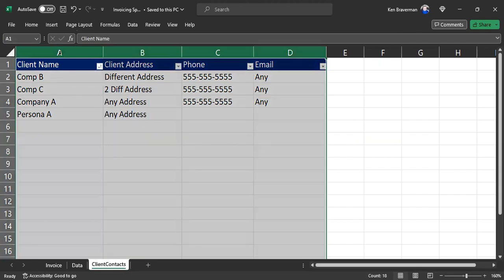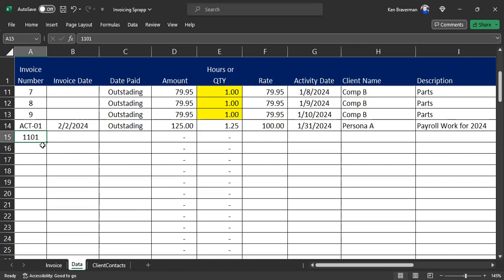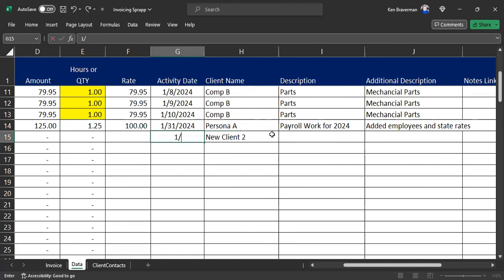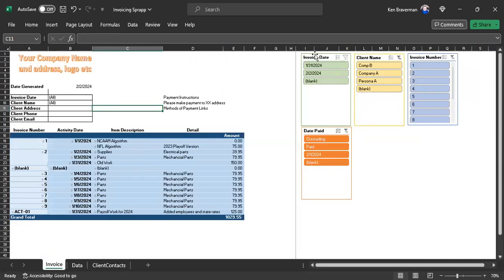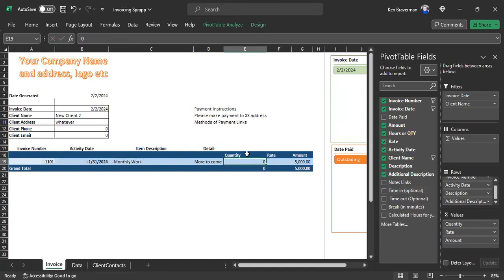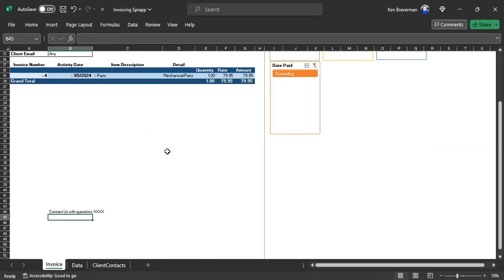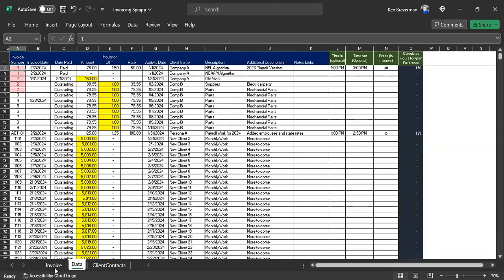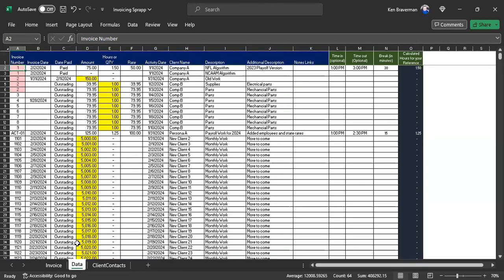Invoicing Template in Excel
Excel is a valuable tool for tracking clients and invoices, this video shows the basic framework for an excel based invoicing application based on pivot tables and slicers.